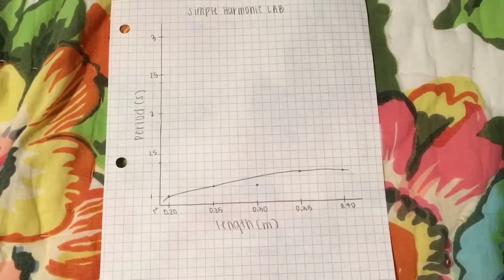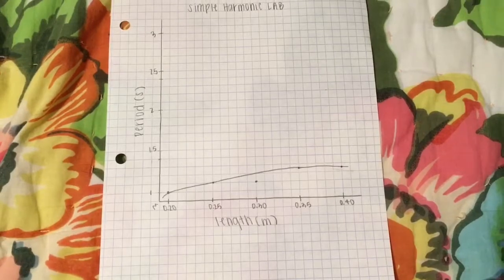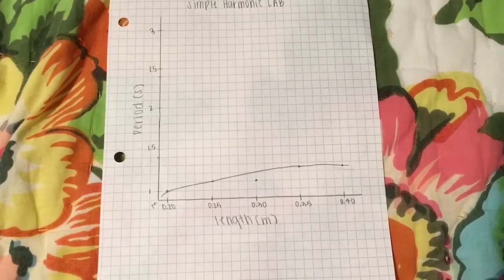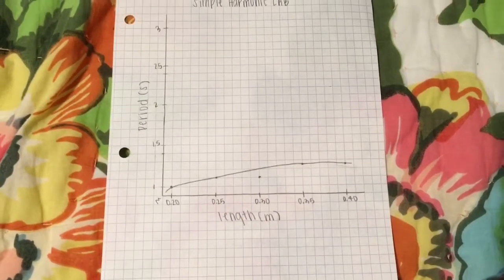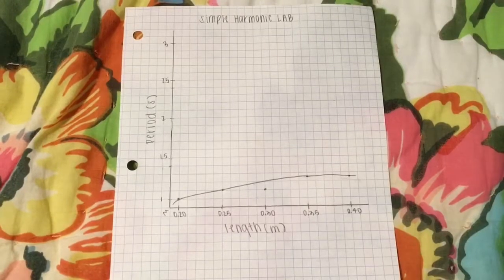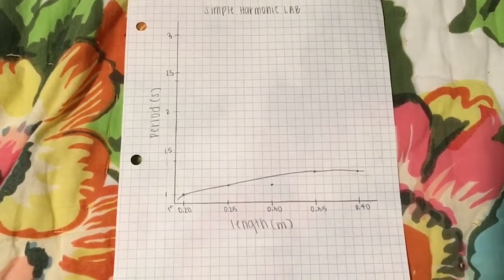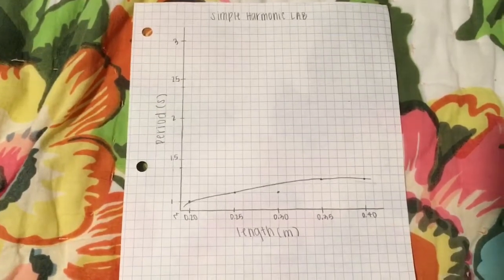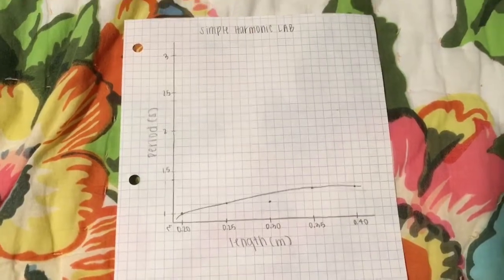Simple harmonic pendulum lab conclusion